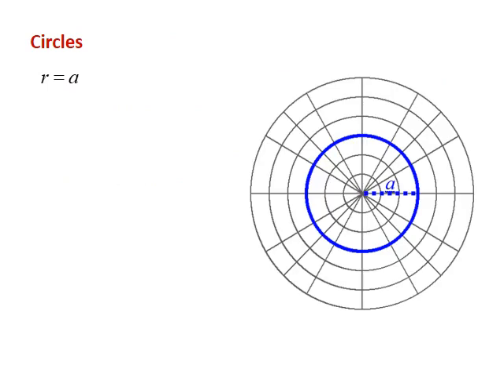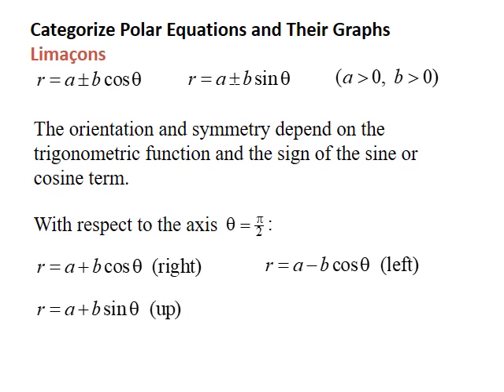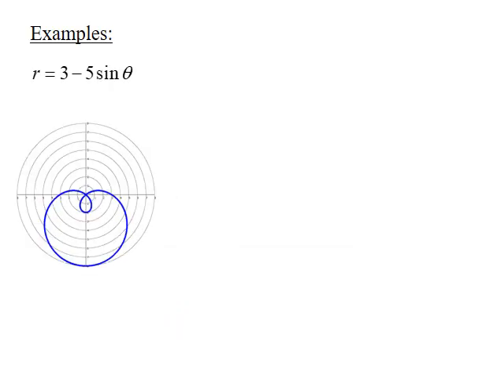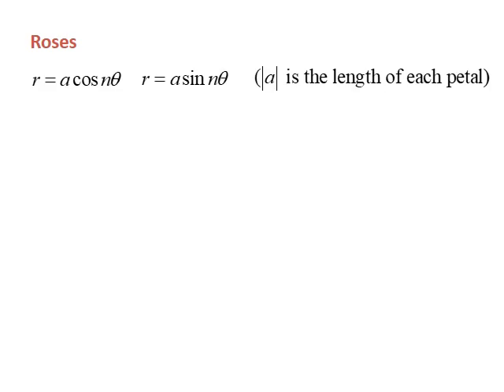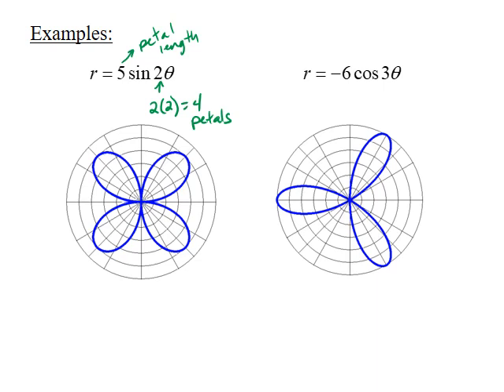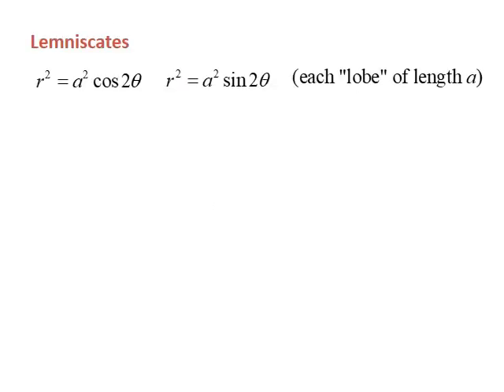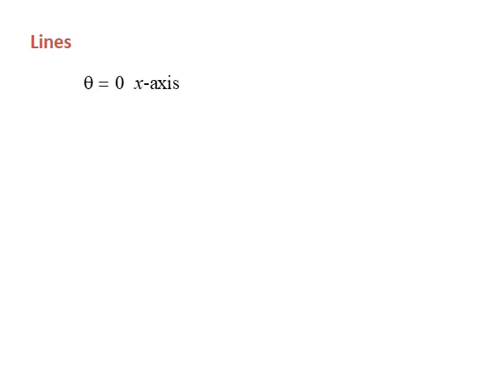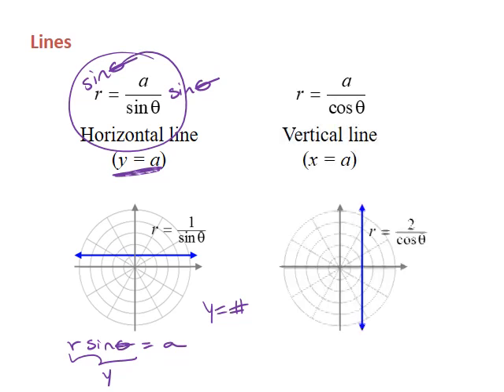MA104 7 2 Notes Video